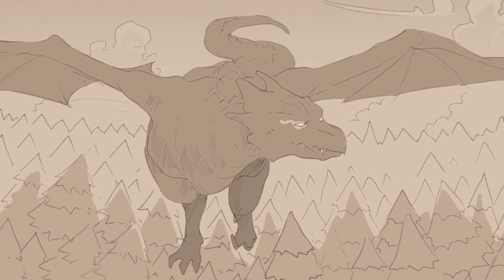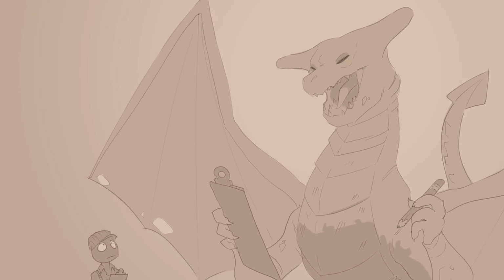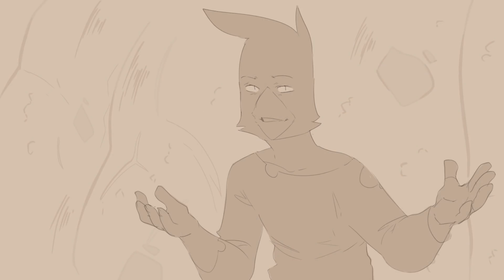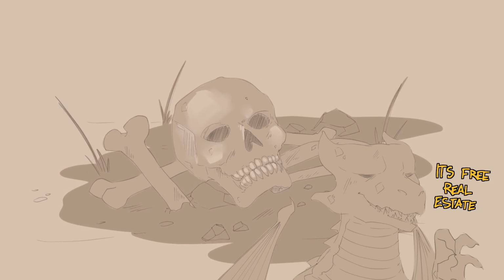Improving Dragon Lairs - Intermission Episode 2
You like dragons? You like lairs? In this one I talk about guidelines to keep your lairs fresh 'n' freaky.
My Sites!